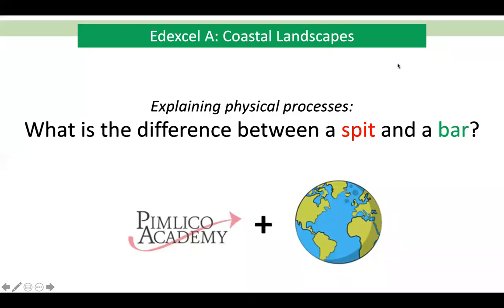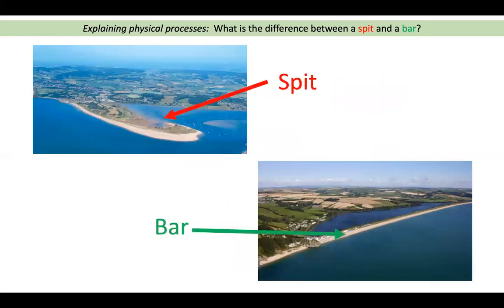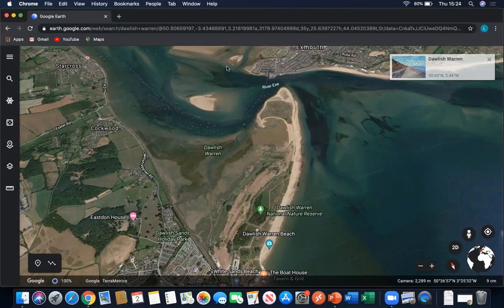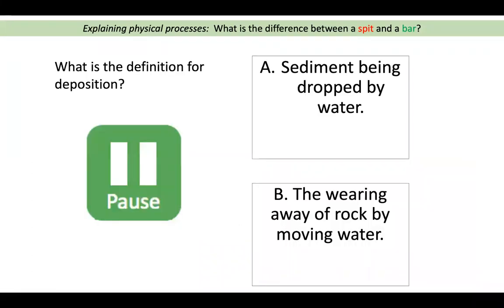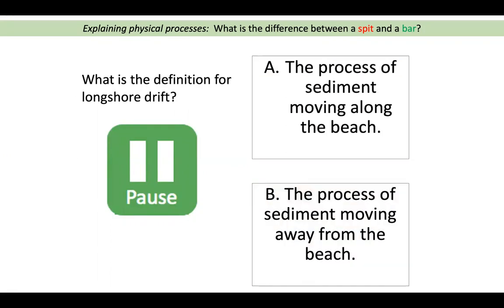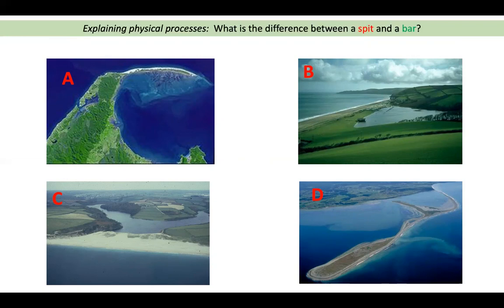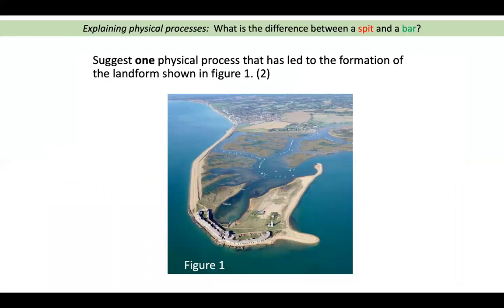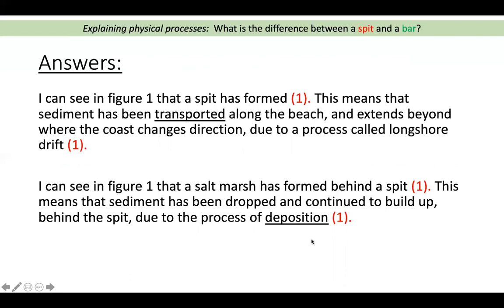Spits and Bars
This video explains both the formation of, and the differences between, two coastal depositional landforms: a spit and a bar.